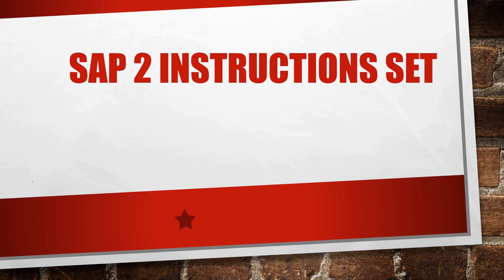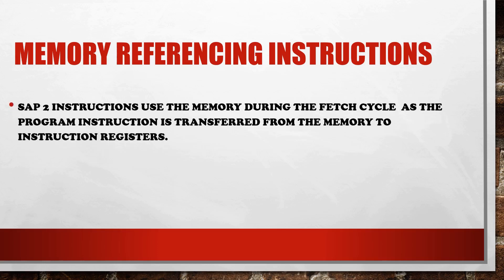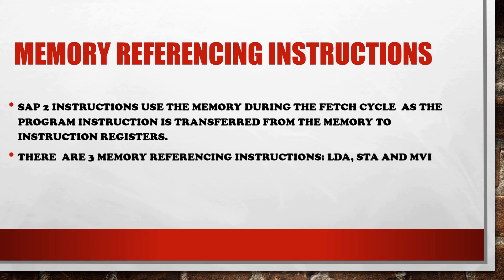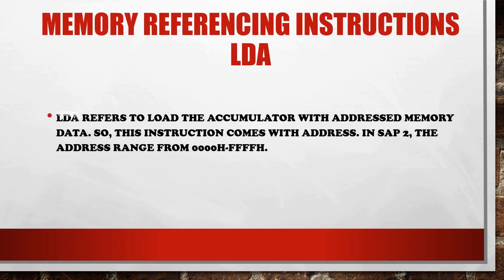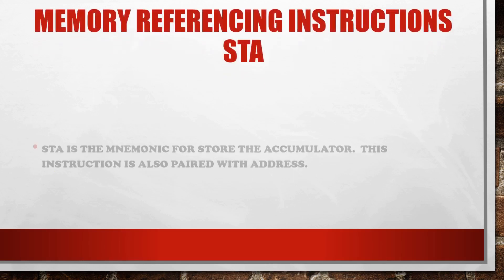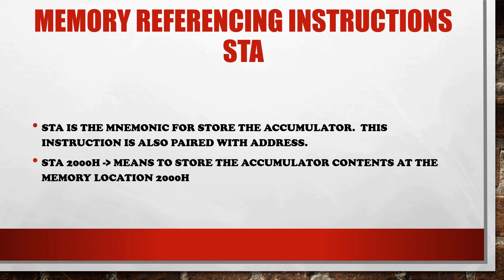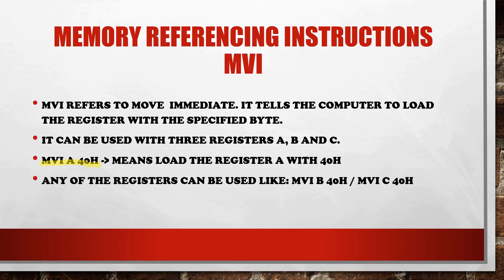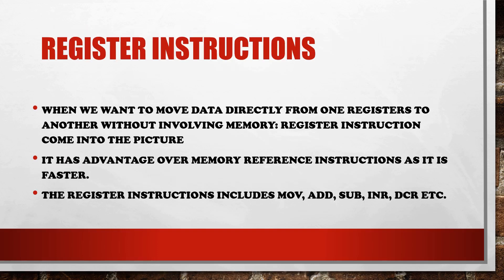Memory Reference Instructions| SAP 2 Instruction Set | #1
Here, memory referencing instructions of SAP 2 are explained in detail with appropriate examples. The instruction includes LDA, STA and MVI

🔥Enjoy this video 🔥Subscribe to our channel 🔥 Join help us get 1000 subs🔥Love this video🔥Find it helpful🔥4 instant Good Karma🔥Subscribe to us🔥Comment down below 👇  🔥Thumbs up 👍  👍 🔥Share it to your friend 🤗  🤗  🤗